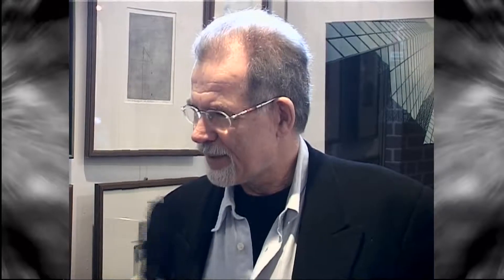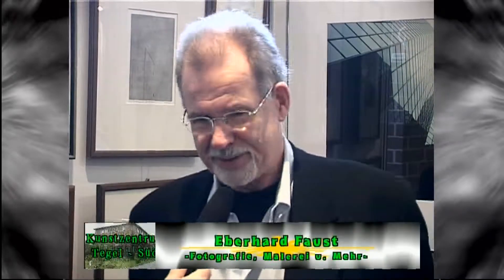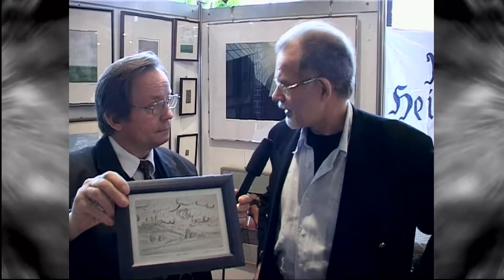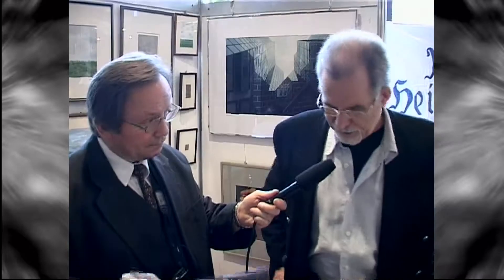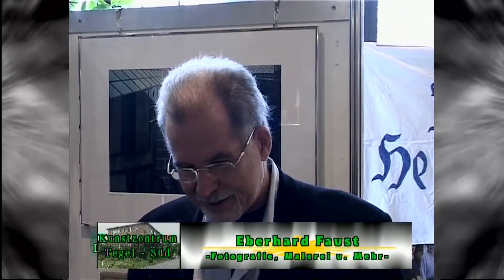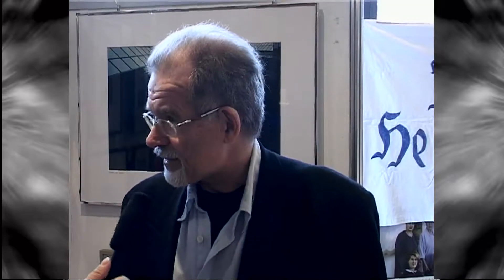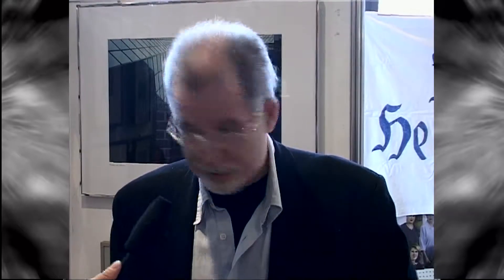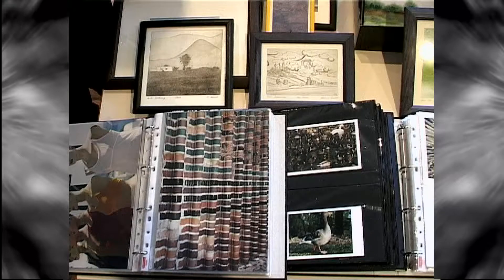Tegel Kunstzentrum Tegel Süd 1 Teil 2005